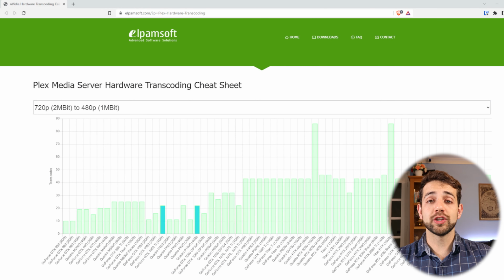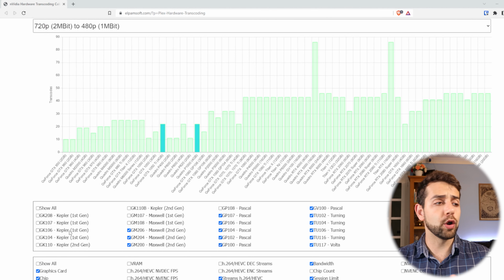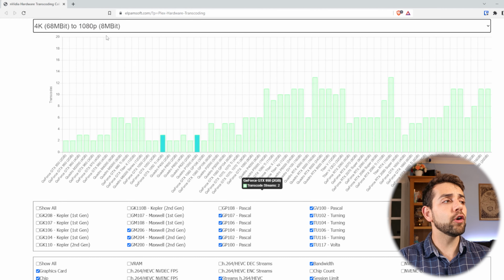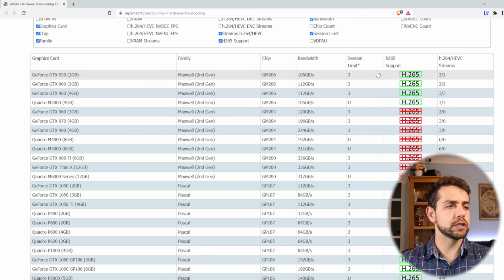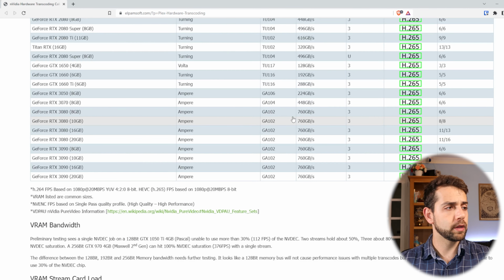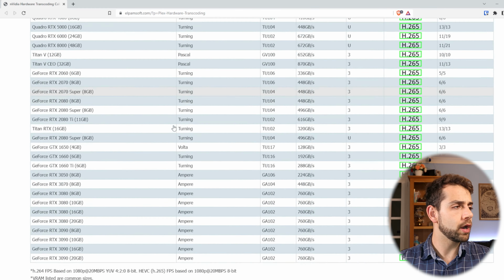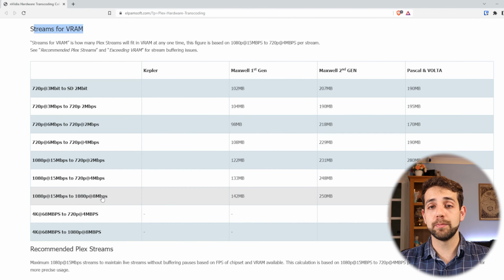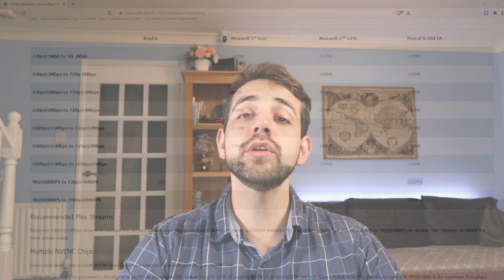What to consider when building a Server versus a Raspberry Pi 4 – Video Card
In this video I will explain what should be considered when choosing your video card to build your server to complete your Home-Lab.
And we're going to compare that to a Raspberry Pi 4. Which isn't going to be fair competition.